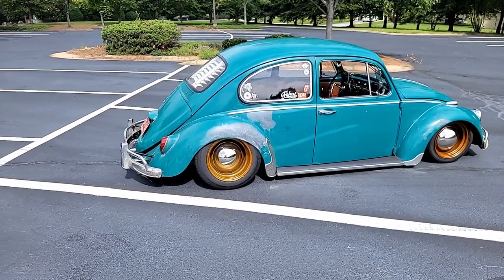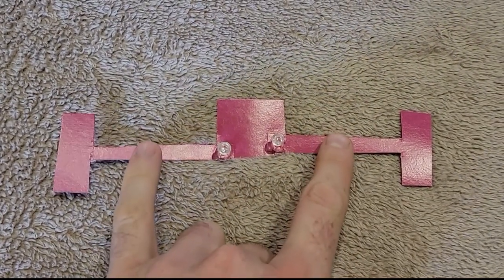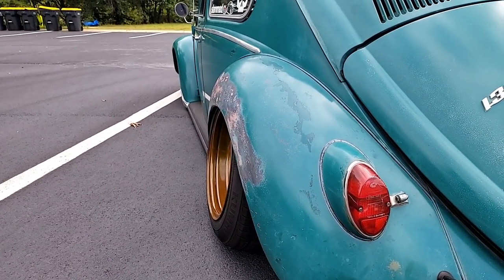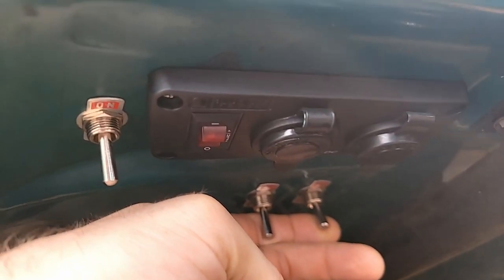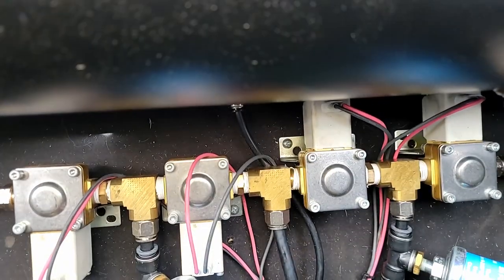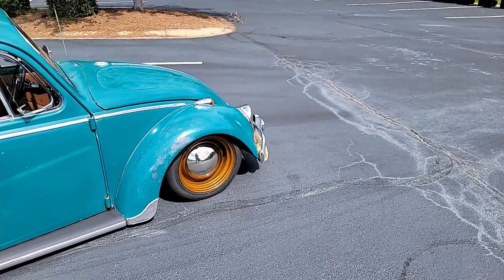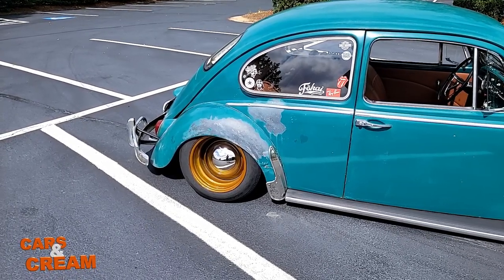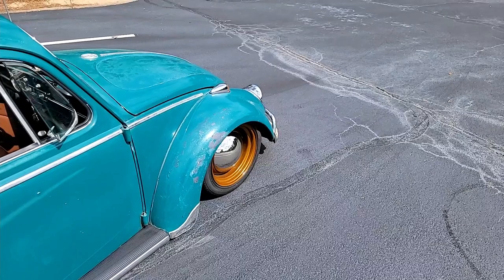The suspension and stance on my bug explained.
This is my 1966 Volkswagen beetle. It's slammed on airbags and rides extremely low. Riding this low in an old bug on bags or static causes the rear wheels to have a lot of camber. I explain why in the video. I also briefly go over my wheels, tires, air setup and some other alignment issues.

Heres the photo album of the bags being installed. i had different wheels at the time.